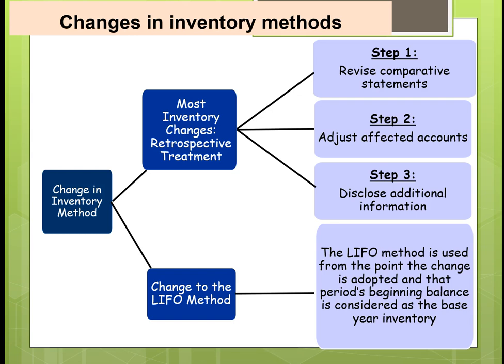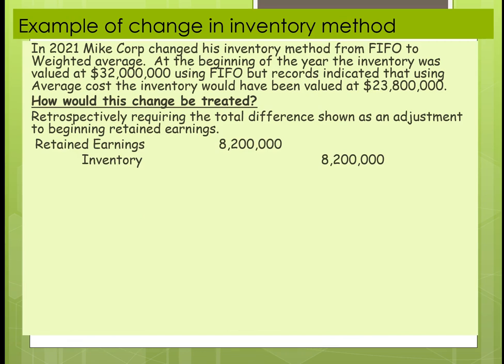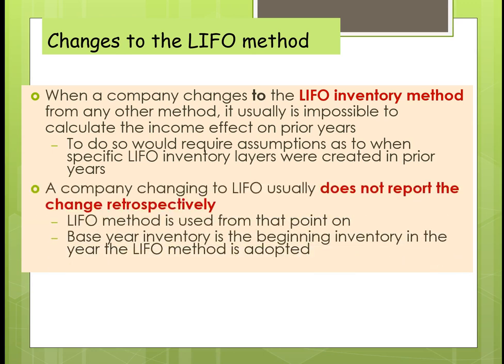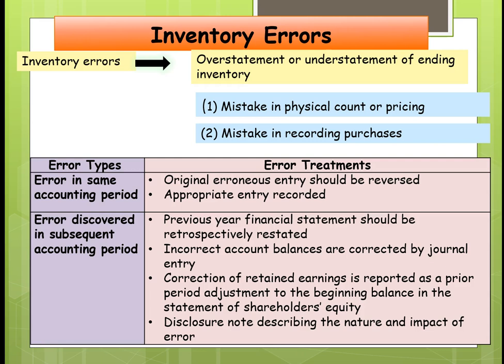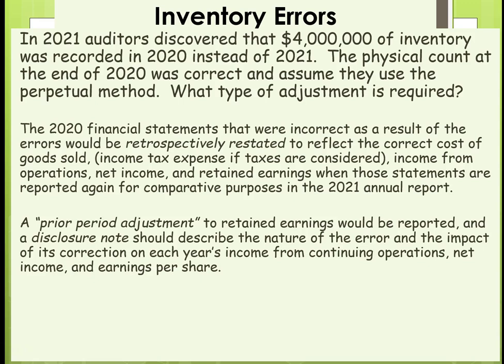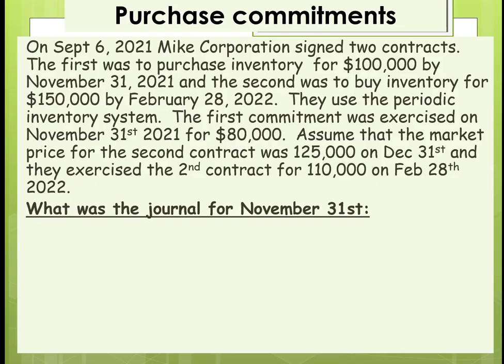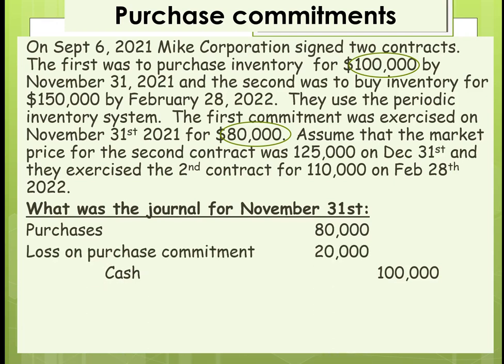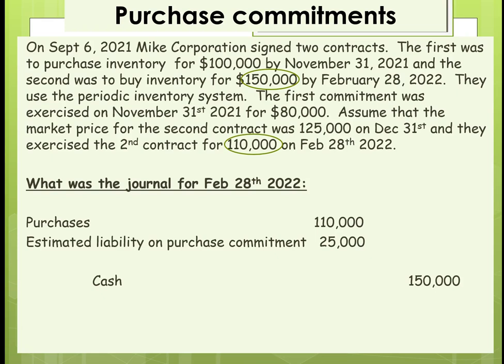Chp 9 Part 4 inventory chgs errors purchase commitments